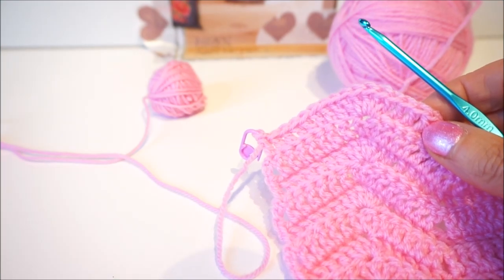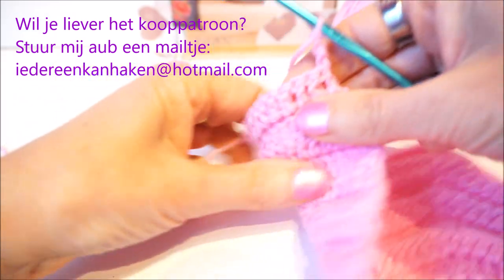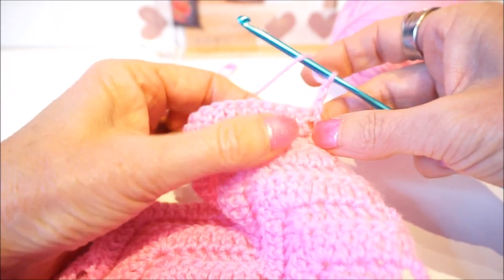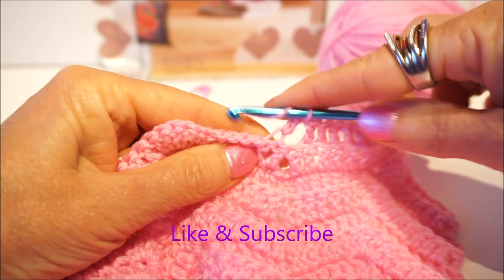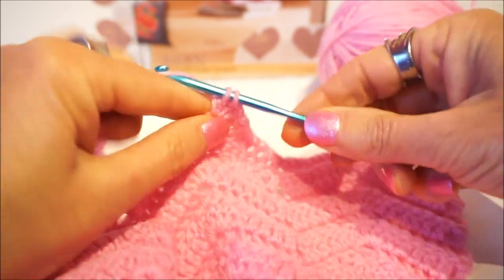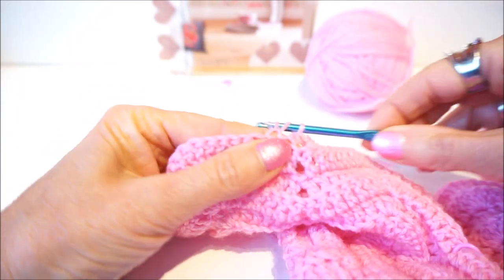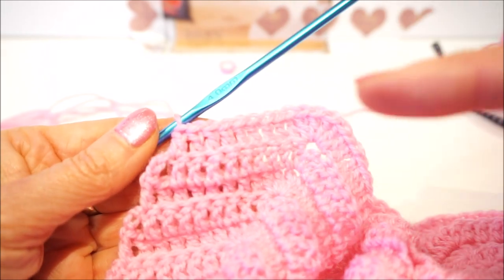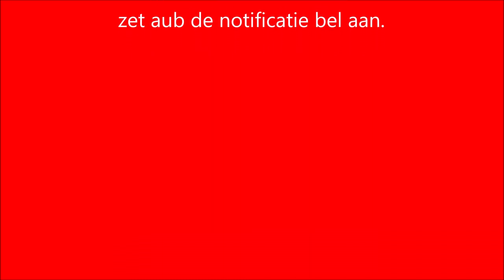❤️❤️❤️ Deel 7 Toer 13 en 14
Wat leuk dat je dit leuke  “BABY Vestje Love Zig Zag” van
 “iedereen kan haken” gaat maken!

Sla deze afspeellijst op hier worden alle delen van het: babyvestjezigzag toegevoegd, als je deze lijst opslaat heb je alle delen!

Een babyvestje haken voor de allerkleinste. Met dit mooie haakpatroon van moniquemaas1965 haak jij zelf ook zo'n schattig babyvestje voor je kleine meisje.

Je haakt dit leuke "BABY Vestje Love Zig Zag" van boven naar beneden.

Dit “BABY Vestje Zig Zag” haak je met stokjes en losse. Je krijgt een heel mooi zig zag / chevron effect en daarmee maak je jouw baby vestje erg apart en met de mooie Bravo van @Schachenmayer garen of katoen.
Welke wol je ook kiest, ik heb ook nog een vestje gehaakt, met 2 bollen Supersoft van Zeeman.

In dit deel, wordt toer 13 en toer 14 uitgelegd.

Volgende week komt deel 8. En wordt toer 15 en 16 uitgelegd.

Kun je niet wachten? of wil je liever het kooppatroon bestellen? mail dan aub naar: en bestel dan het patroon "Baby Vestje Love ZigZag"

Ik wens je veel haakplezier!

I am always looking to improve my videos!
If you could take 2 minutes out of your day to leave me some feedback that would be greatly appreciated! ;)

actionsweater deel 1 en 2